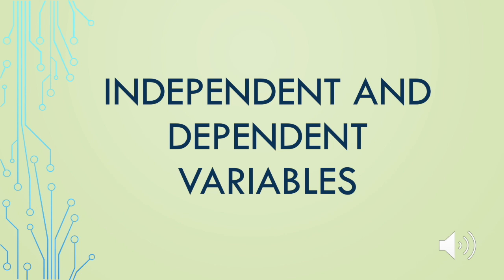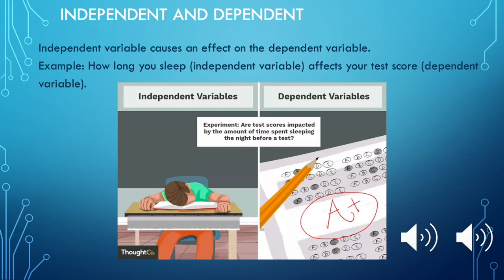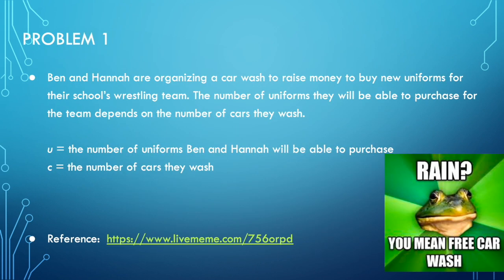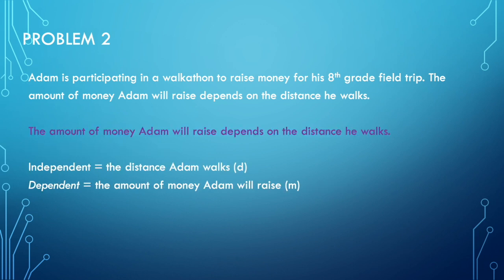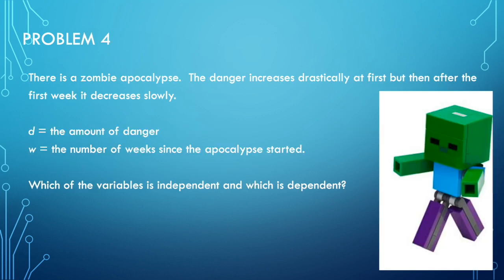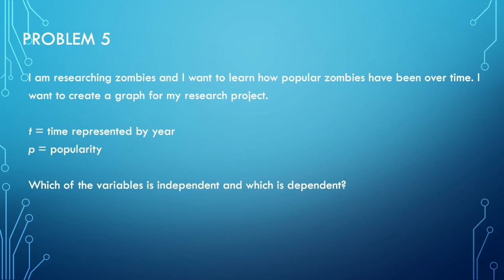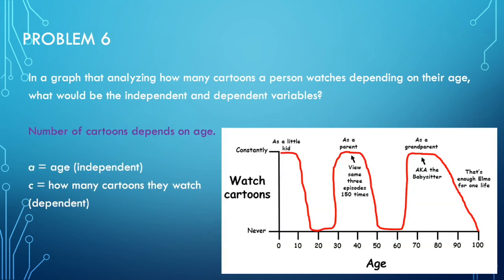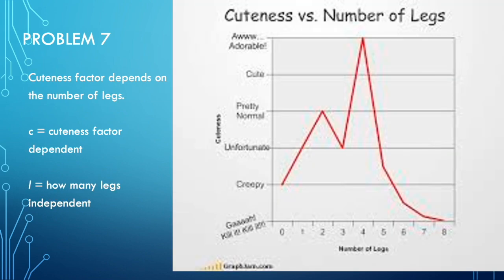Independent & Dependent Variables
This video is about Independent & Dependent Variables